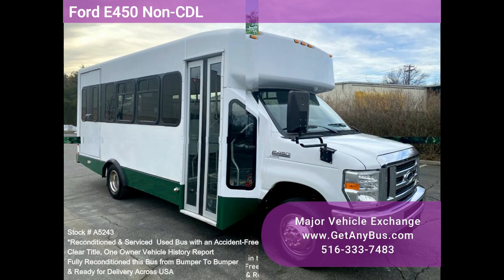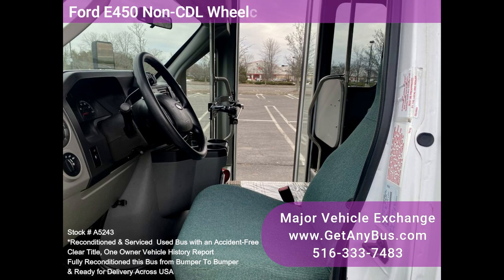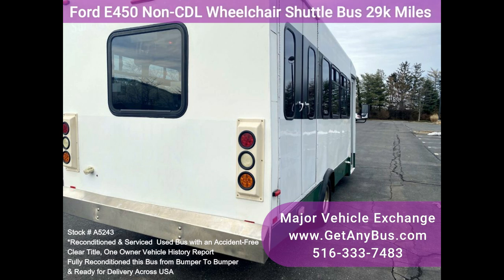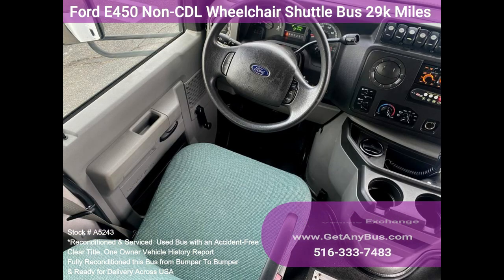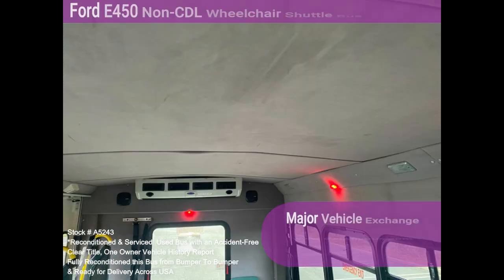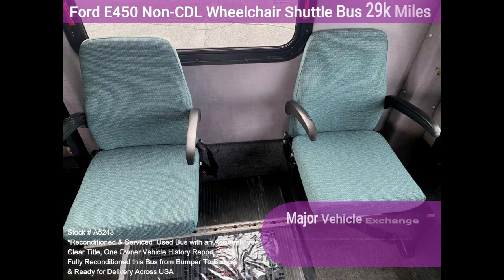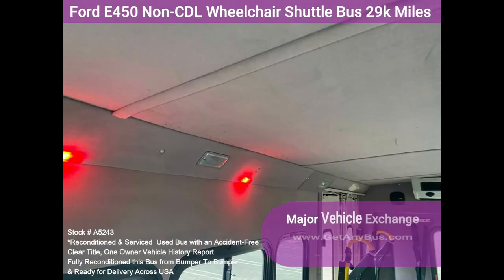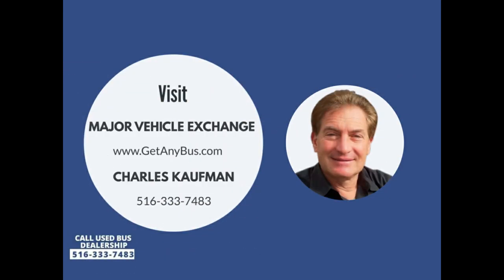Ford E450 Non CDL Wheelchair Shuttle Bus with only 29k Miles !!!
Fully reconditioned Non-CDL E-450 Eldorado shuttle bus with 14 passenger seats plus driver. Well maintained and equipped with a reliable 6.8L Ford V-10 gas engine and automatic transmission with overdrive. It has just 29,000 original miles! It delivers a smooth and quiet ride and will get your group to their destination in comfort thanks to dual A/C and heaters and excellent quality cloth seats with armrests & seat belts. Includes two additional single flip seats with two wheelchair positions.  Clean title, one owner vehicle history report.

The bus is in mint condition and was very well cared for and serviced regularly. The bus was fully serviced and inspected as part of our reconditioning process. Any repairs were done as needed to make this bus fit for any use. The cabin was just detailed and touched up for a mint appearance. All electrical and mechanical equipment is in proper working order. This vehicle has no known problems, and the bus is 100% ready to go.

Clean, comfortable, and perfect as a transit shuttle or activity and outing vehicle for church groups, adult day care, senior centers, shuttle operators, teams, or associations. This E-450 rides smoothly and handles well. This bus is well-equipped and ready to go. The large passenger cabin will allow for comfortable group travel. The motor is quiet and powerful, and the automatic transmission shifts smoothly. All other mechanical functions work properly. The high-capacity A/C (front and rear) blows strong and cool, while the heat works well. This El Dorado bus was quality built, as you can tell by the pictures. The interior is in excellent shape, having been cleaned regularly. A reclining driver's chair provides the driver with complete comfort on long trips. This premium quality bus is very spacious and can accommodate up to 2 wheelchair positions, guaranteed to provide passengers and drivers with a smooth and comfortable ride.

FEATURES & SPECIFICATIONS: Ford E-450 Super Duty ElDorado Conversion -  Ford 6.8L Gas Engine - 5 Speed Automatic With Overdrive - 14 Total Passenger Seats With Armrests, Seat Belts - 2 Wheelchair Positions w/Automatic Wheelchair Retractors - Wheelchair Safety Interlock - Advanced High Idle Control - Reclining Driver's Seat - Driver's Step - Vanity Panels - Heated Passenger Steps - Padded Interior - Chrome Wheel Simulators - Coach Style Window Treatment  w/Tinted T-Slider Windows - Cruise Control - Tilt Wheel - Stainless Steel Entrance Rails - Manual Passenger Door - Interior Overhead Lighting - Rear Window - Exterior Entry Lighting - High Capacity Front & Rear Air Conditioning - Rear Heaters - AM/FM/CD Stereo w/P.A. and SiriusXM - Mud Flaps - DOT Equipment Throughout.

We hope you are our next satisfied customer.